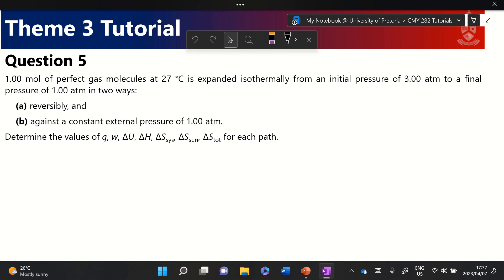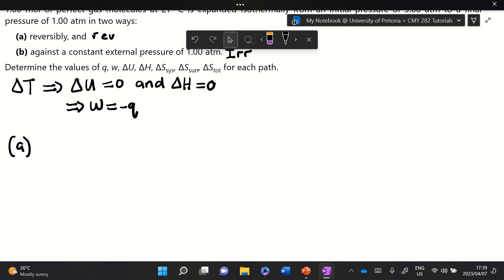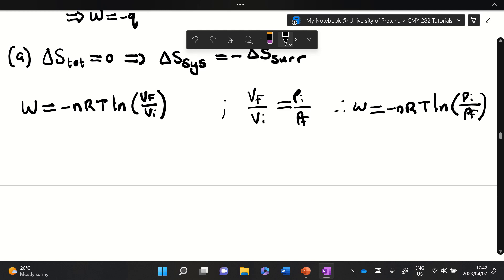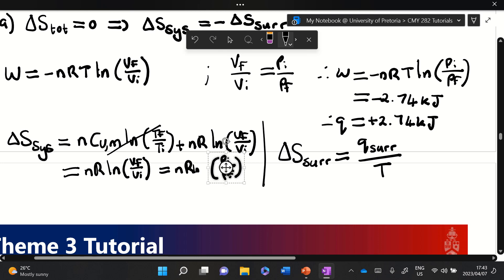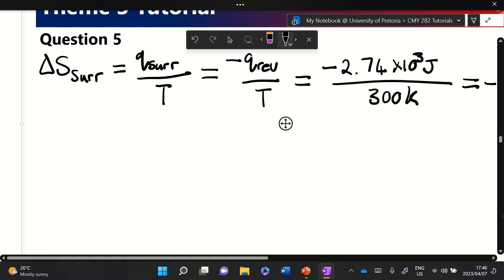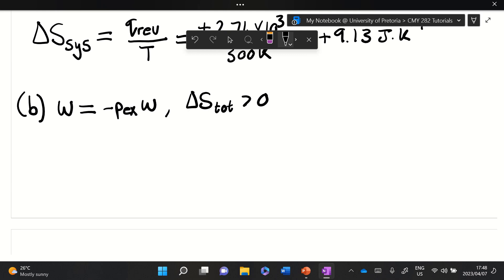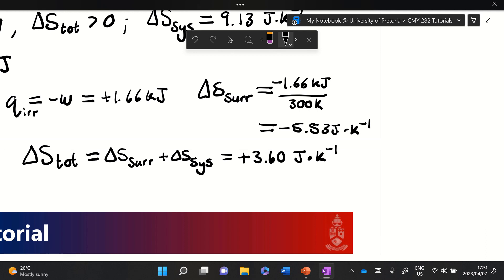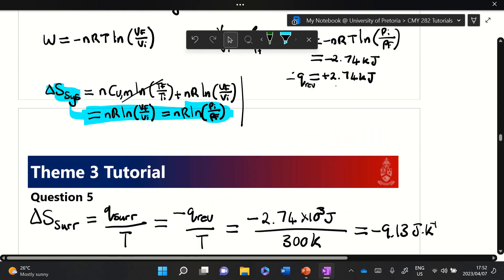CMY 282 Theme 3 Tutorial Question 5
Video explanation of Theme 3 Tutorial Question 5